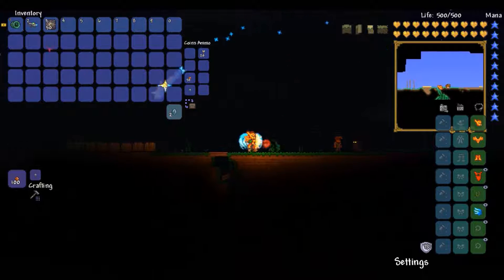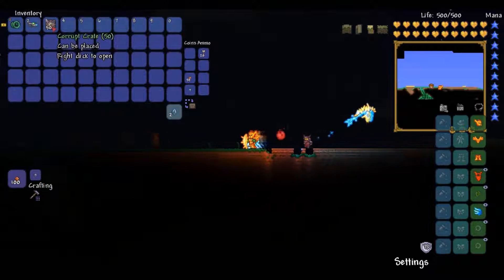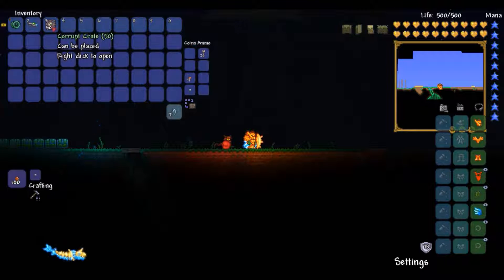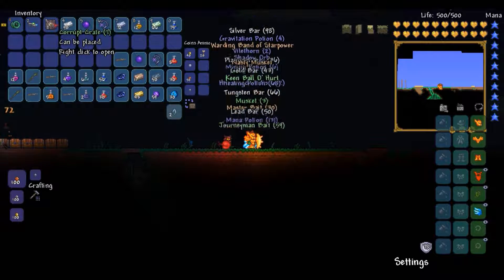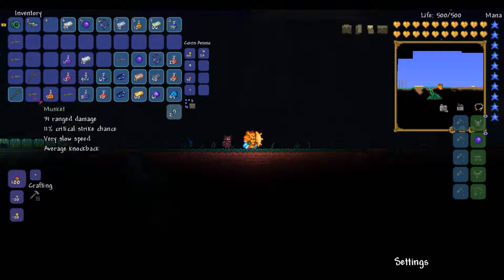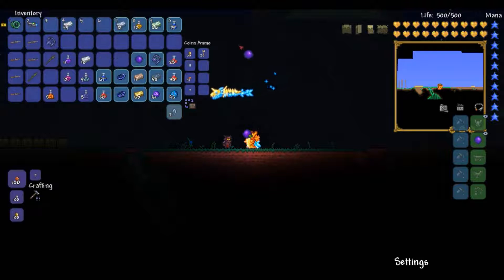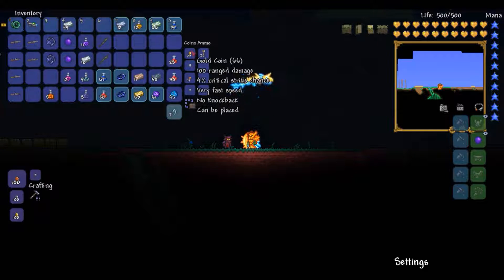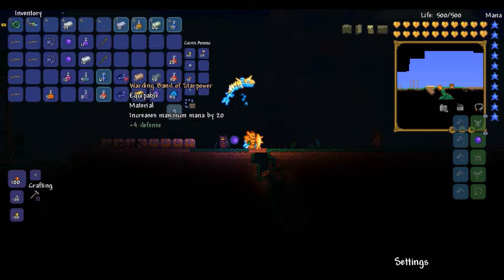Terraria 1.3 - Loot from 50 Corrupt Crates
I've always been more interested in seeing actual loot than reading percentages on a wiki or something else so this week i have created unboxing videos of all the crates ingame to give you an idea of what you can expect.